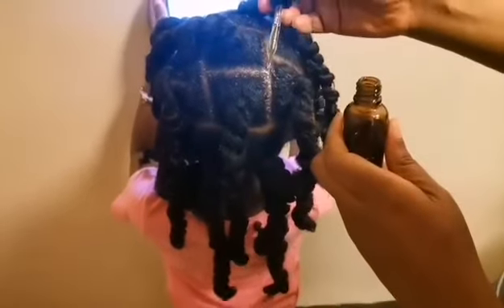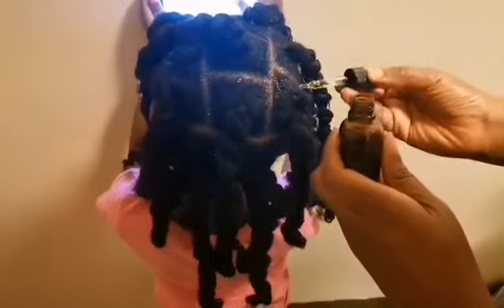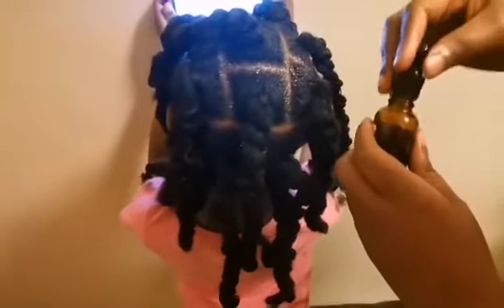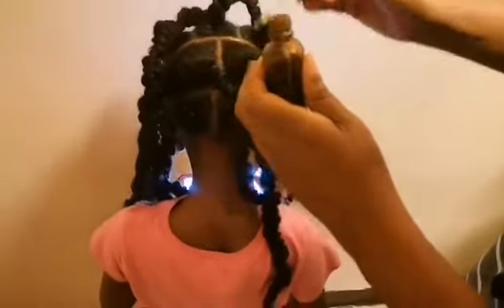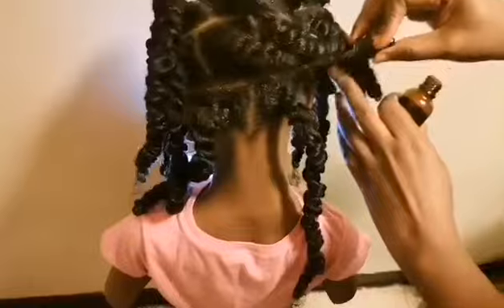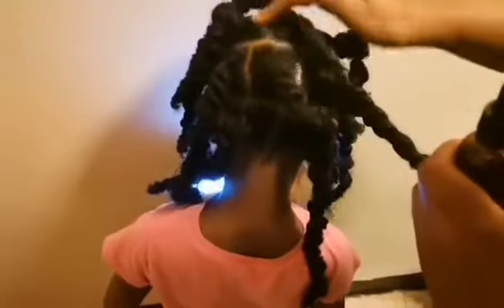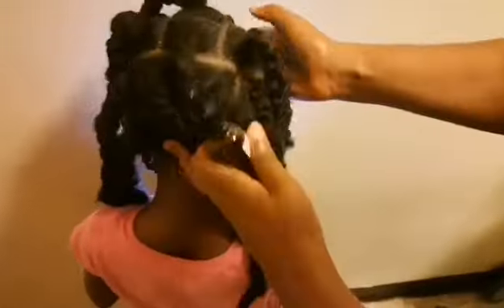How to oil a child scalp